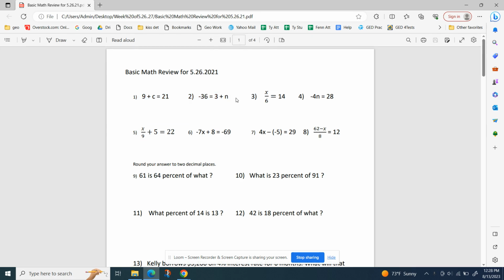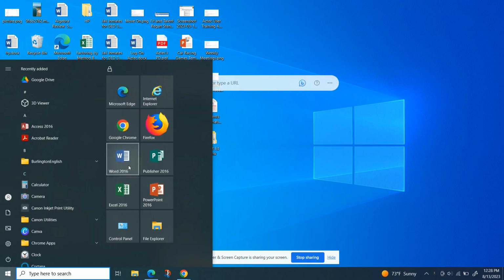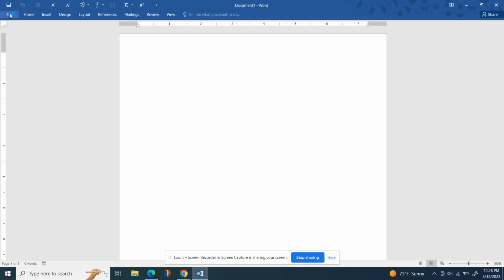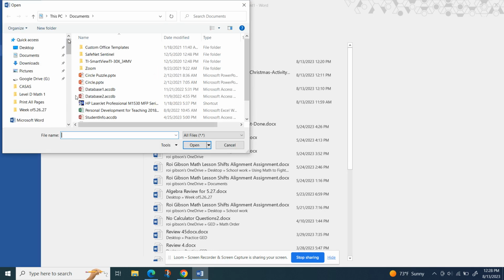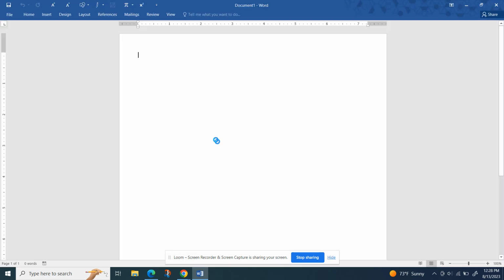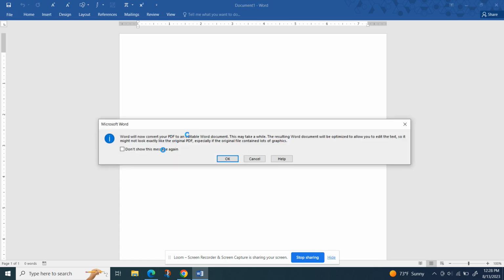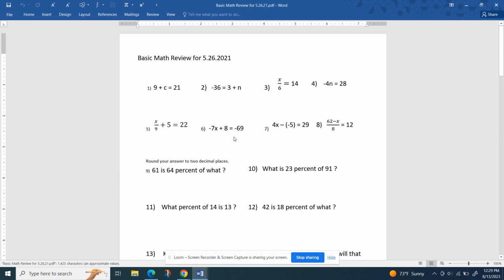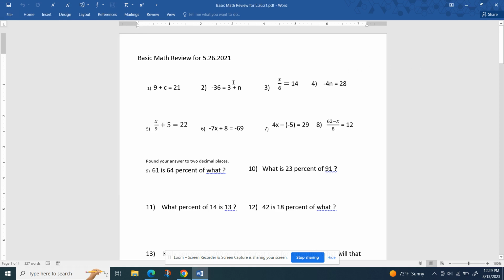How to Convert a PDF into Editable Text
In this video, I will show you how to convert any PDF into editable text using a Word document. I will guide you through the process step by step, from opening a blank Word file to converting the PDF. This method is quick and easy, allowing you to make changes to the text as needed. Watch this video to learn how to convert PDFs into editable text for your future work.